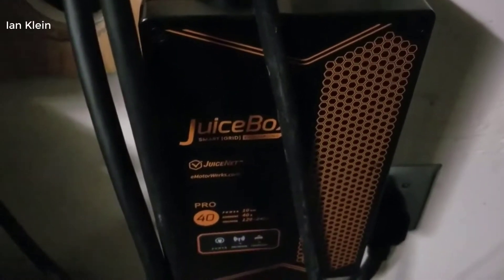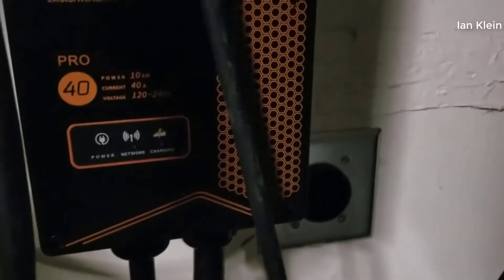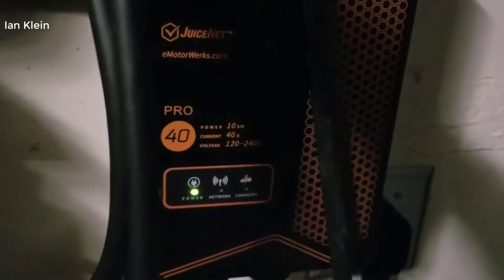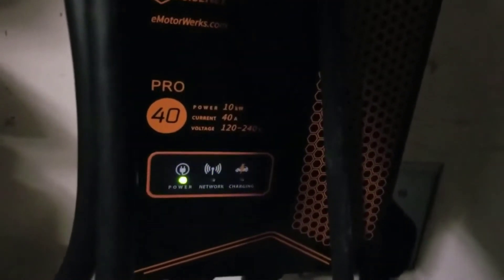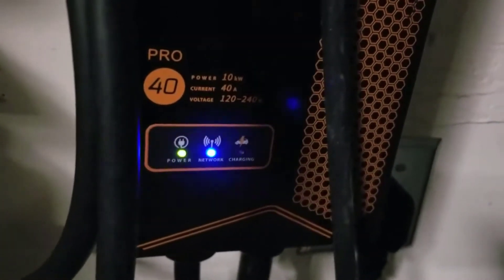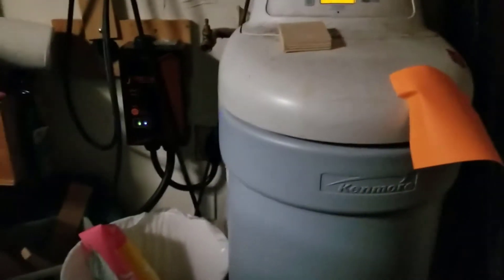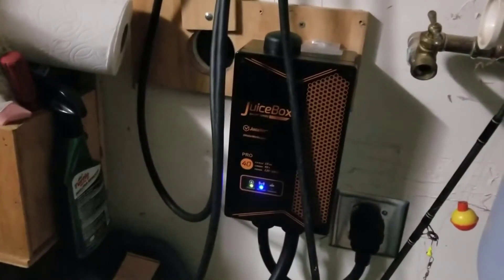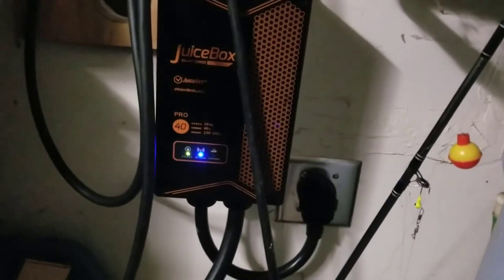JuiceBox Pro 40 Review 2021 - The Best EV Charger Out There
JuiceBox Pro 40 Review

JuiceBox 32 Next Generation Smart Electric Vehicle (EV) Charging Station with WiFi - 32 amp Level 2 EVSE, 25-Foot Cable, UL and Energy Star Certified, Indoor/Outdoor Use (NEMA 14-50 Plug, Gray)

+ Up to 6x faster charge: High-power, 32 amperes, 7.7 kW EV charging station. Indoor / outdoor installation. Built-in cable rack and security lock. UL listed. ENERGY STAR-certified. 3-year limited warranty for normal residential use.
+ Convenient WiFi connectivity: With the free JuiceNet app, control and monitor charging remotely, get notified when your car is fully charged, set reminders to charge, and more. Dynamic LED lights show charging status. Voice control via Amazon Echo / Alexa.
+ Smart grid savings: Schedule your charging times when rates are lower — making your electric vehicle even cheaper to drive.
+ Plug-in installation: Just install a simple NEMA 14-50R outlet and you're ready to plug in your JuiceBox. Compatible with some dryer outlets via available adapters.
+ Rebates: Qualifies for local incentives in many utility service areas. Participate in the Enel X JuicePoints program to earn cash for smart charging in eligible geographies.